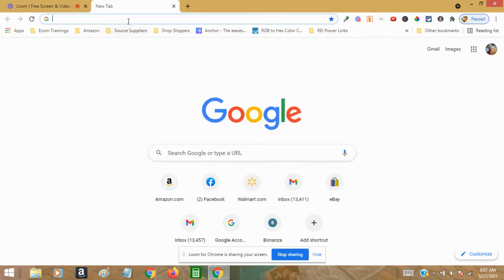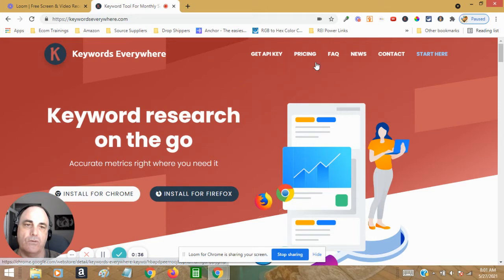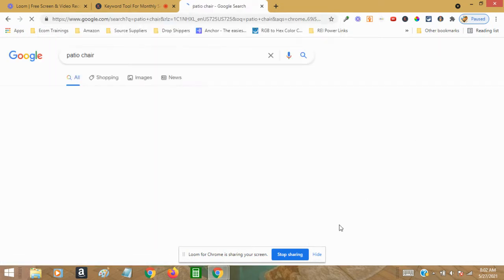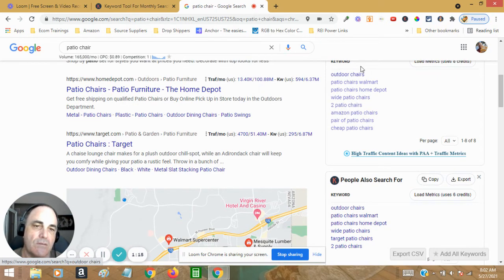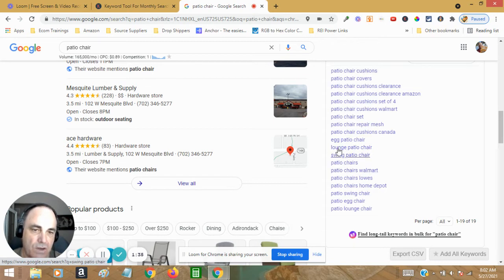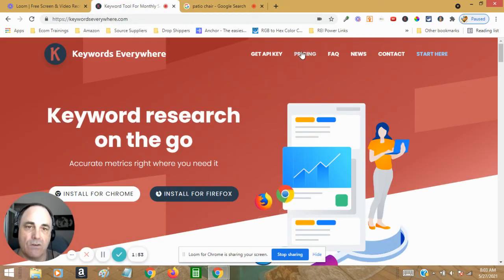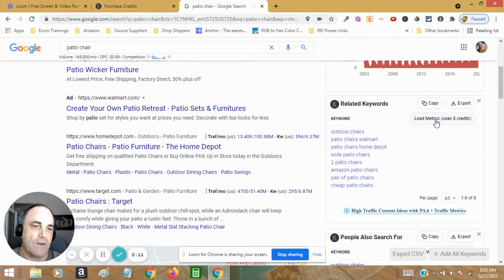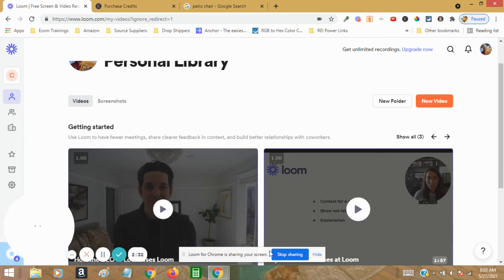How to Create Ecommerce Product Titles Shopify Facebook Marketplace Ebay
Create ecommerce product titles, with the Keywords Everywhere Chrome extension SEO tool. Easily build titles for Shopify, Facebook Marketplace, Ebay, Amazon stores. And, get even more with the paid version that is super cheap!

Find out more about the best dropshipping course THAT INCLUDES FREE MENTORSHIP for under 100 bucks,

"Coach" Nick Capra, is considered to be an "OG" of the dropshipping world. He has sold many hundreds of thousands of products on multiple platforms and he works closely with leaders in the ecommerce industry to build affordable and effective training programs to help people become financially independent.